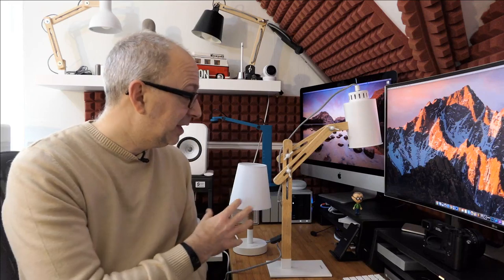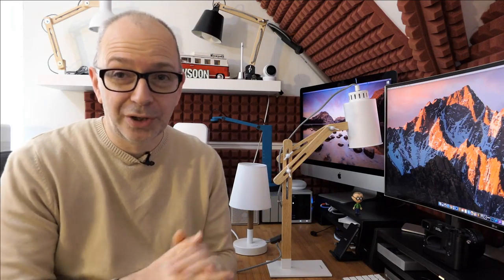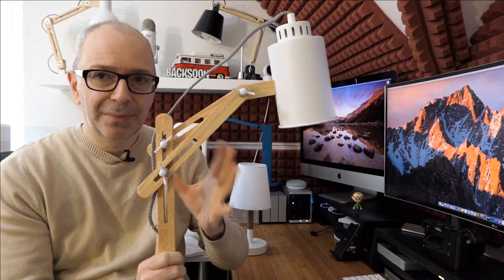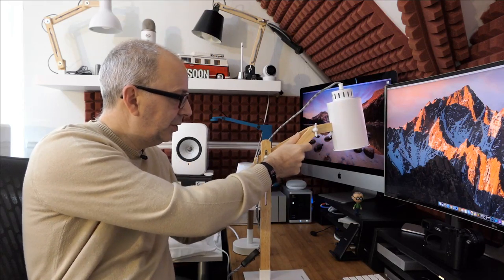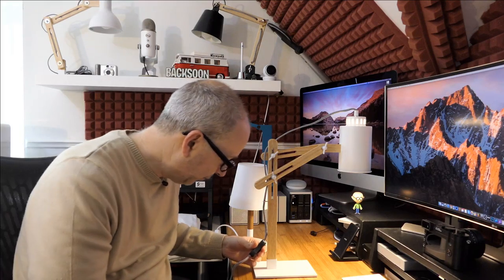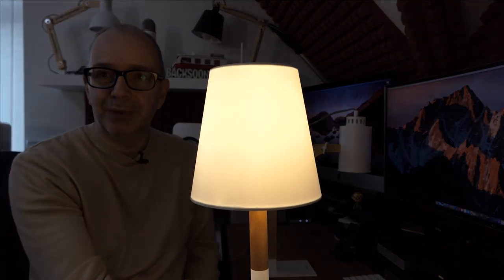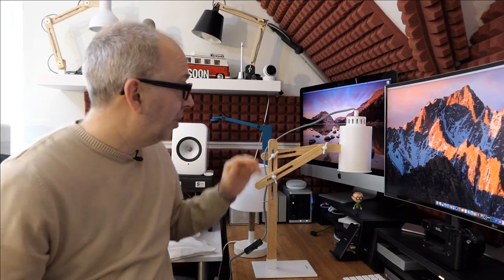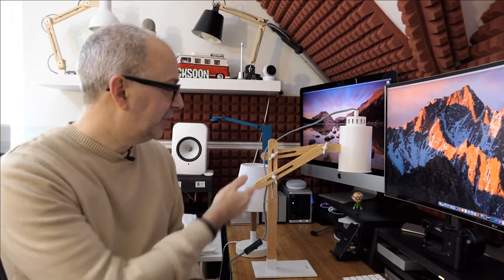BRING on the LAMPS !!!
BRING on the LAMPS !!! Tomons Table Lamps Feature!

This DL1005 Desk Lamp Light with Stylish Design: Brighten any room or loft with Tomons’ unique, minimalist North European (Scandinavian) inspired style. Perfect for any setting. The smaller BL1001 is ideal for the bedside table and looks so clean in its design.